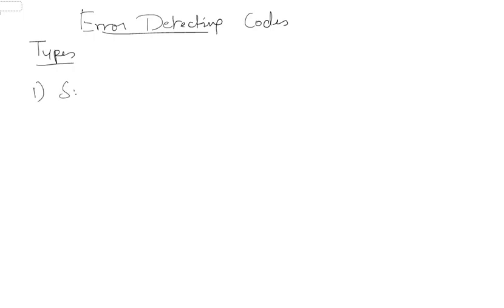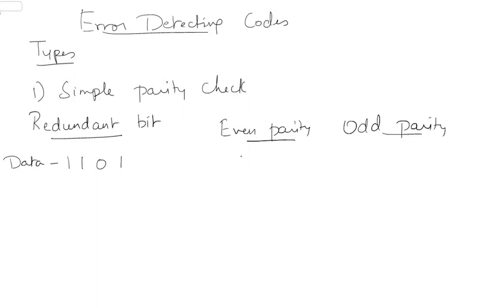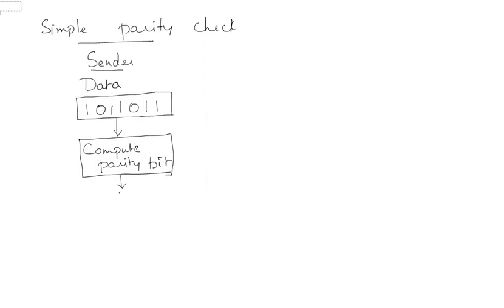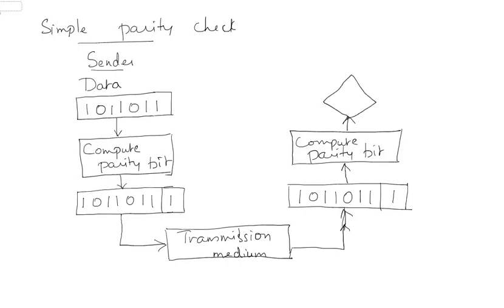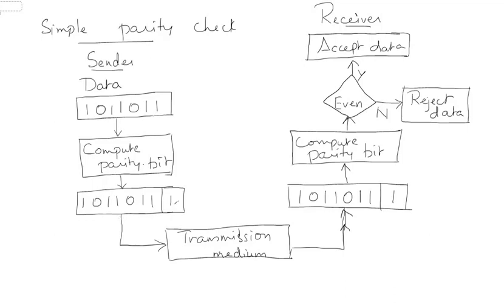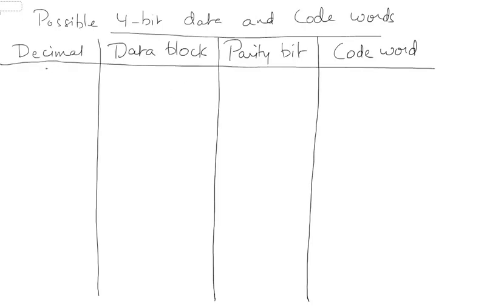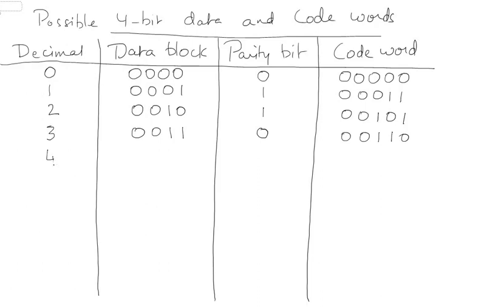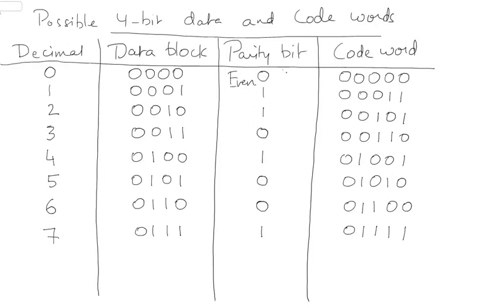DCN #14 ERROR DETECTING CODES SIMPLE PARITY CHECK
Here we discuss the first method of Error detection - Simple parity check.